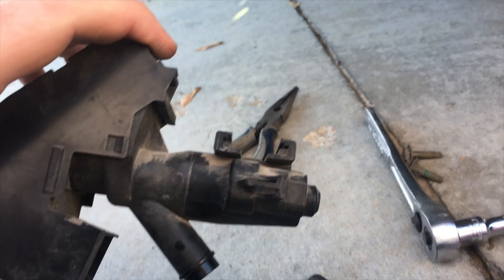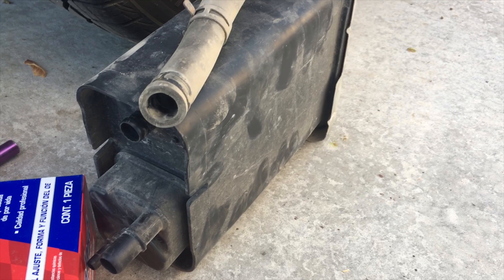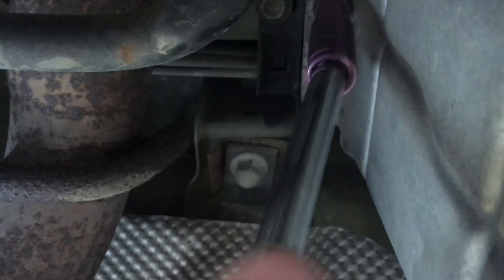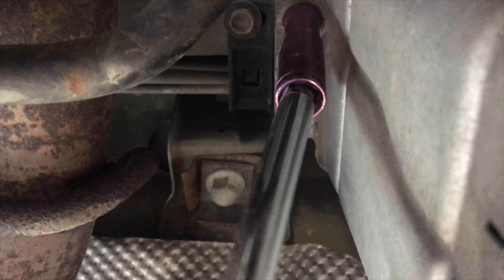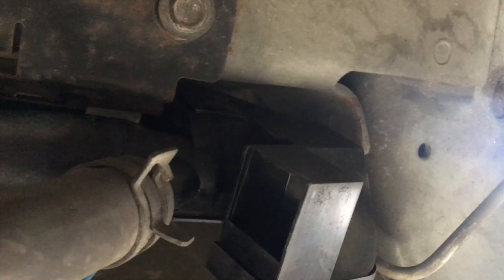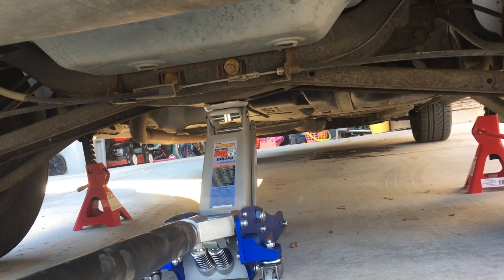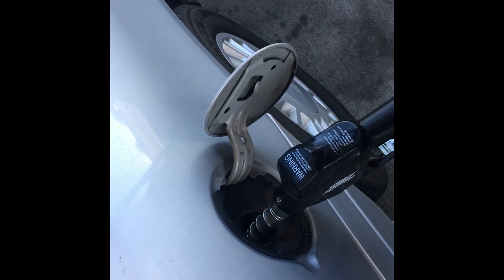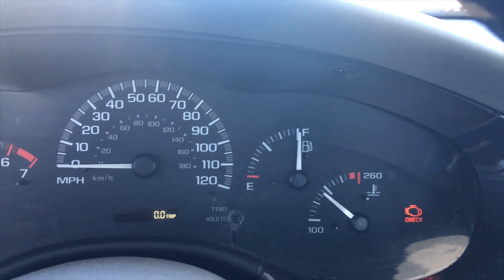04 Malibu 2.2L Canister Vent Solenoid